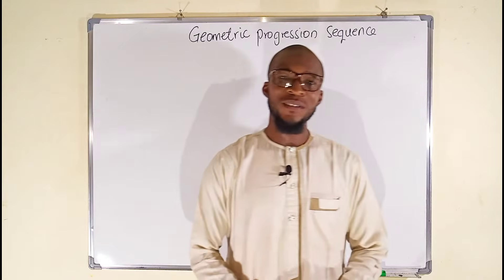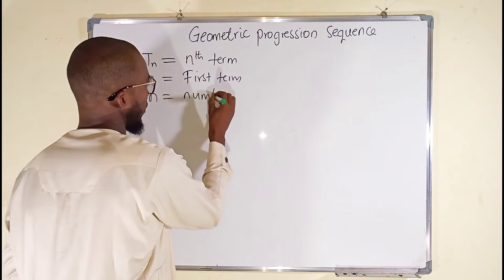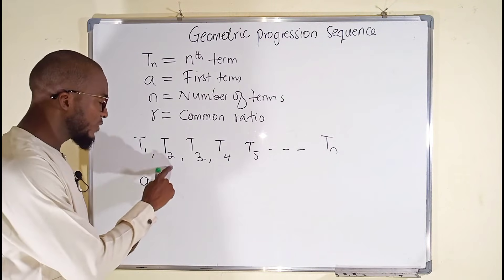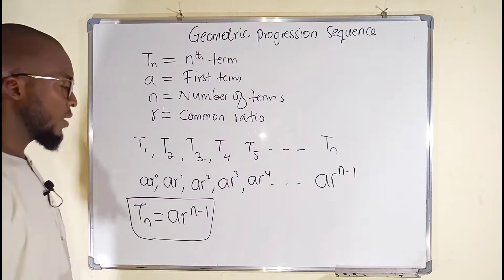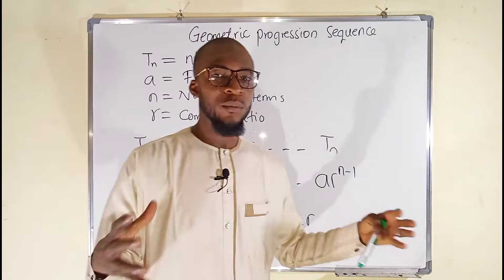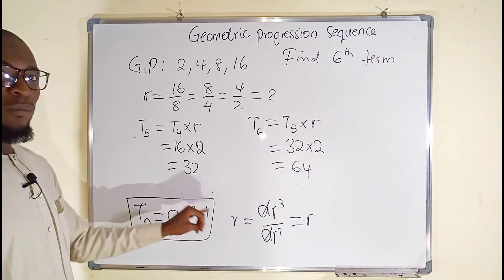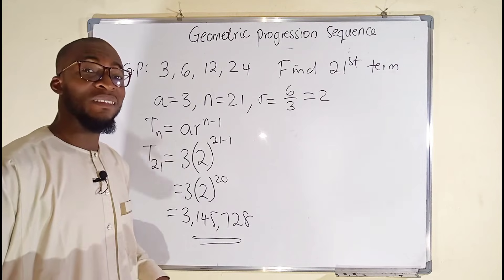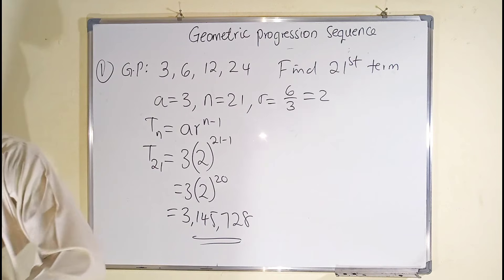Introduction To Geometric Progression Sequence (GP)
In mathematics, a geometric progression, also known as a geometric sequence, is a sequence of non-zero numbers where each term after the first is found by multiplying the previous one by a fixed, non-zero number called the common ratio. For example, the sequence 2, 6, 18, 54, ... is a geometric progression with common ratio 3. Similarly 10, 5, 2.5, 1.25, ... is a geometric sequence with common ratio 1/2.

Examples of a geometric sequence are powers r^k of a fixed non-zero number r, such as 2^k and 3^k. The general form of a geometric sequence is:
a, ar, ar^2, ar^3, ar^4,

where r ≠ 0 is the common ratio and a ≠ 0 is a scale factor, equal to the sequence's start value.

The distinction between a progression and a series is that a progression is a sequence, whereas a series is a sum.